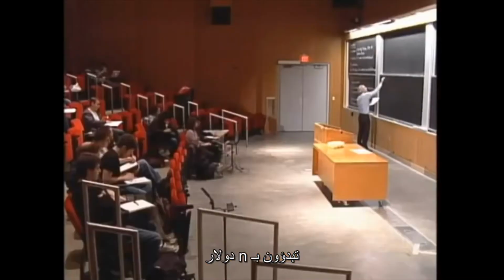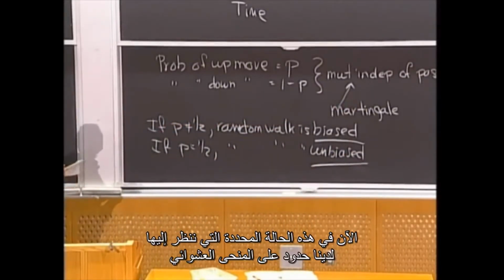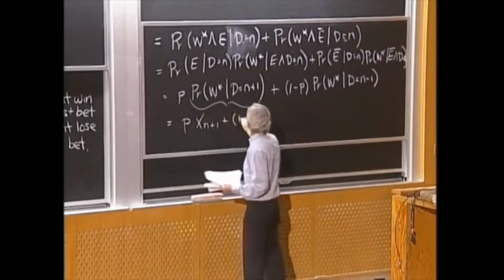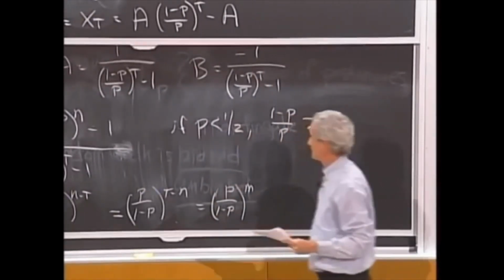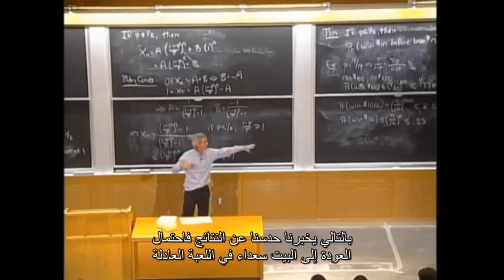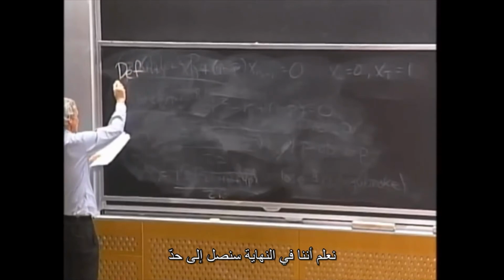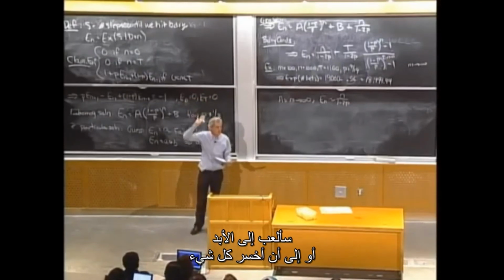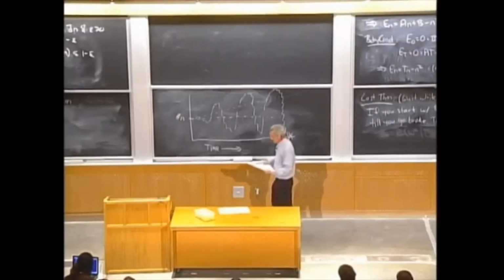المحاضرة الخامسة و العشرون- الرياضيات في علم الحاسب